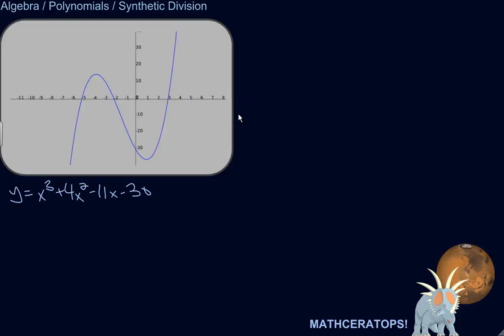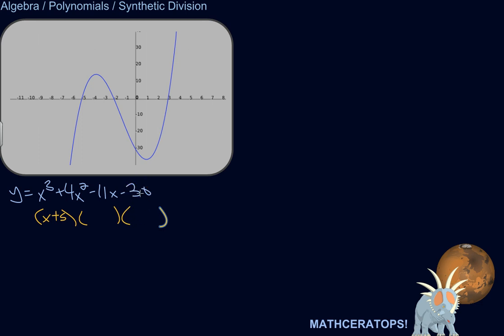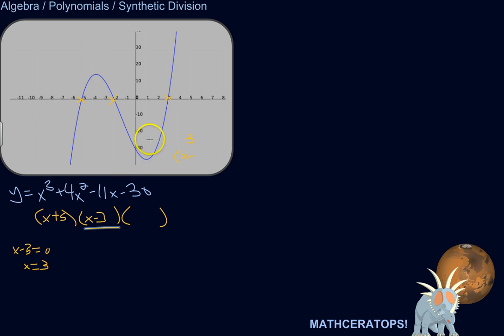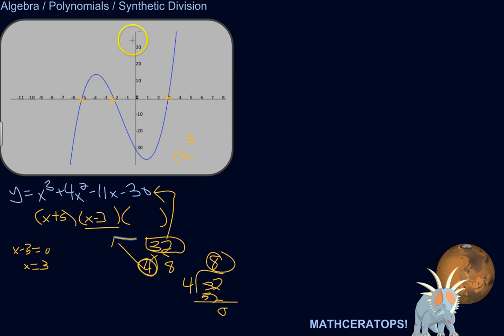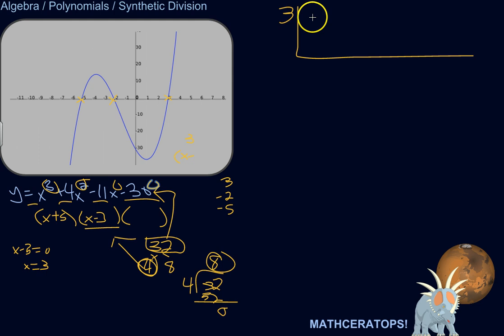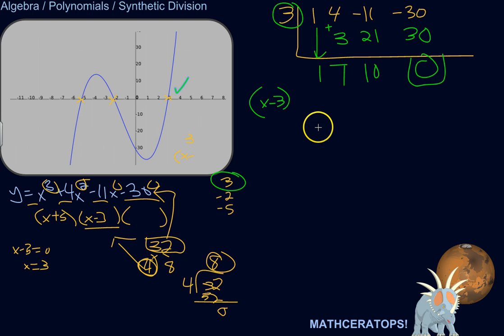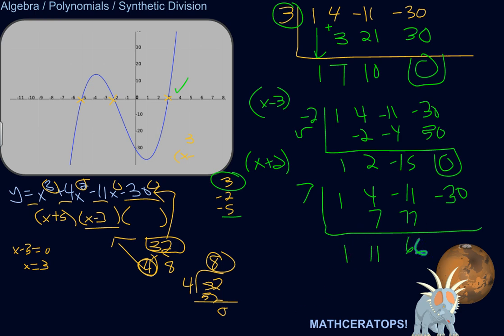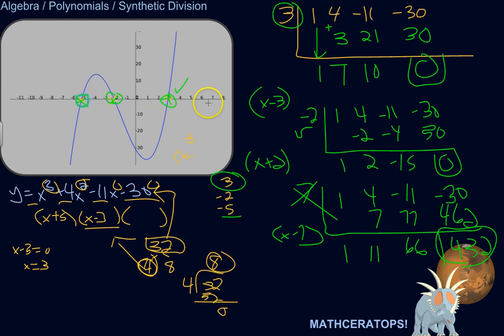How to Use Synthetic Division to Determine Whether Something Is a Factor of a Polynomial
| What if someone asks you: Is (x+3) a factor of 3x^7+4x^4+3x^2+2x+9? You can answer this question quickly and easily by performing some synthetic division -- here's how!